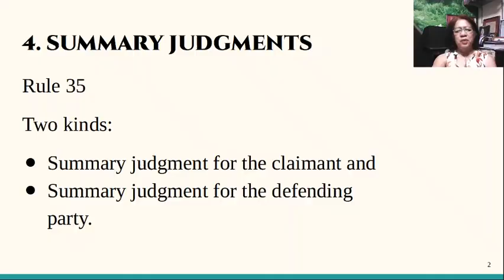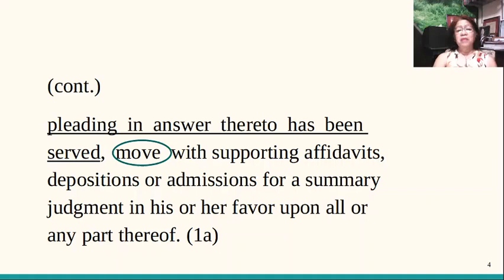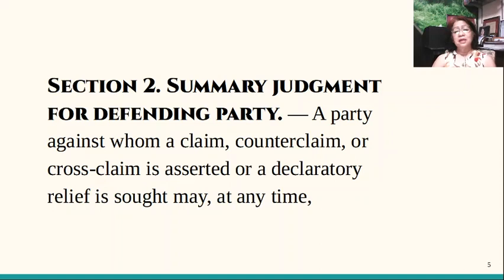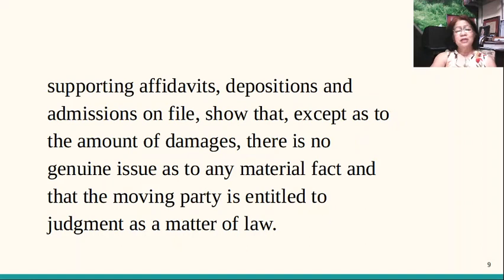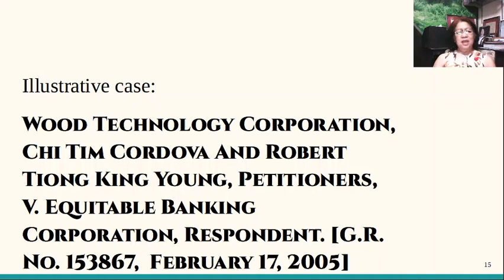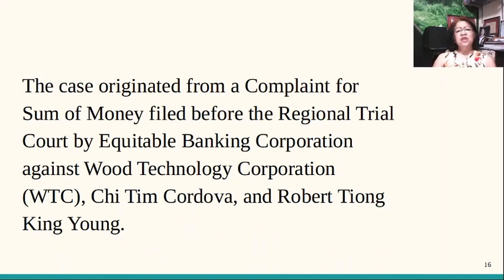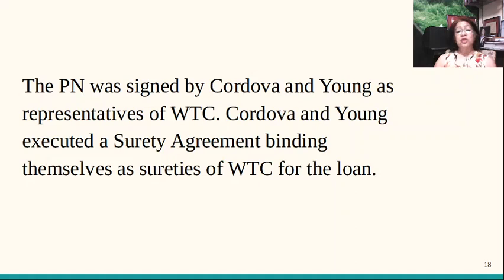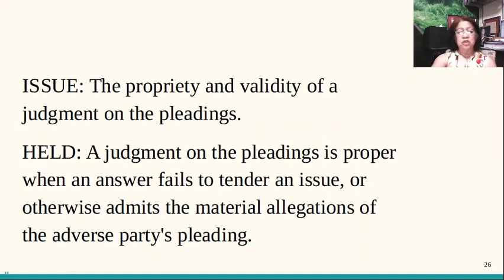[Civil Procedure] - Judgments (Part 3) Rule 35: Summary judgment (Video5)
Summary judgment under Rule 35 of the Rules of Court of the Philippines.